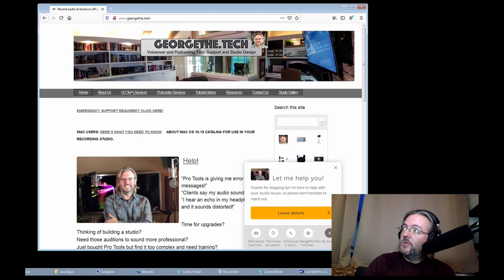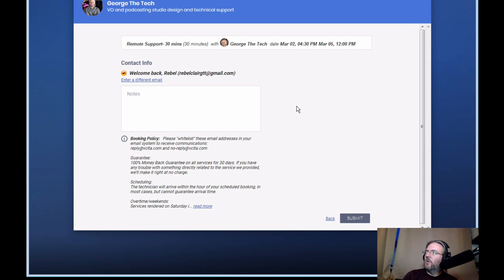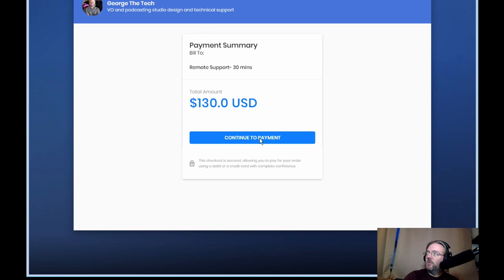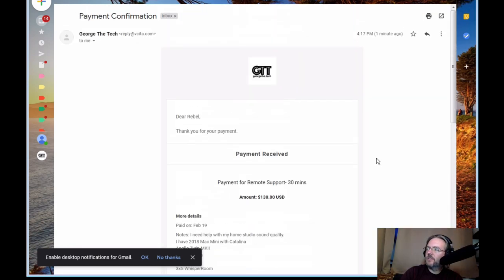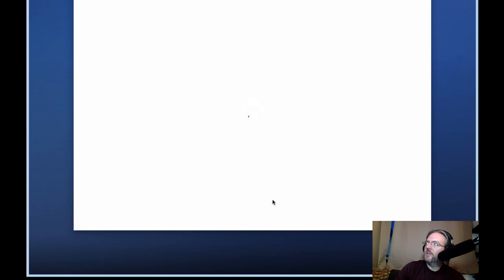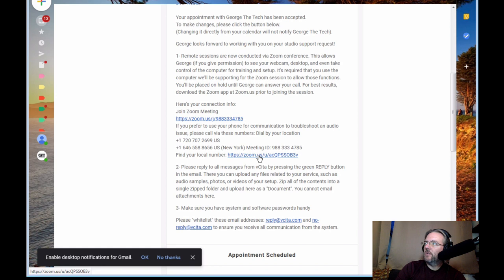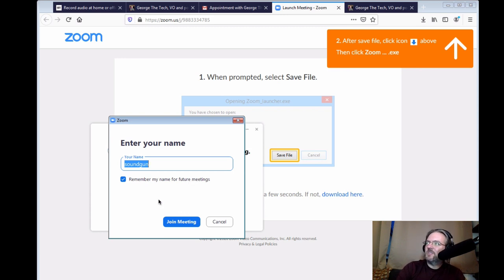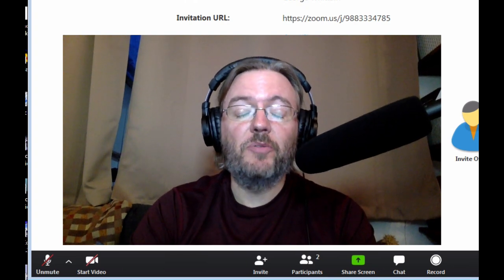George The Tech: How To Book Remote Support Tutorial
If booking a service with George The Tech is a bit intimidating, check out this video to walk you through the process from scheduling and purchasing, to delivering files and installing Zoom for remote desktop access.